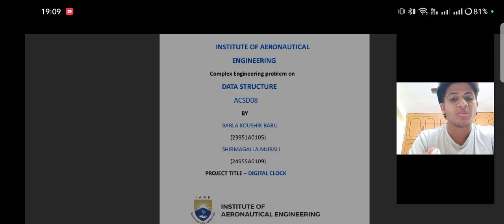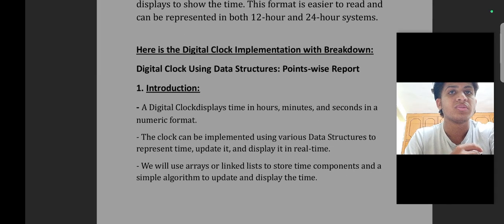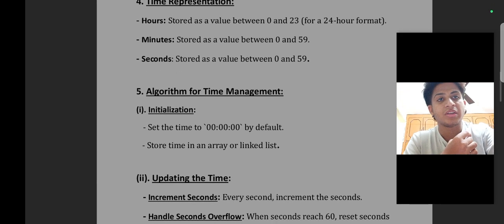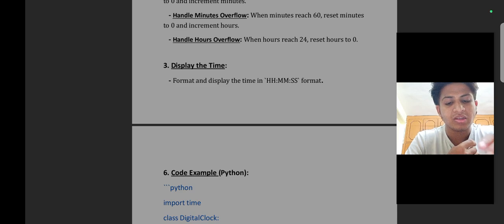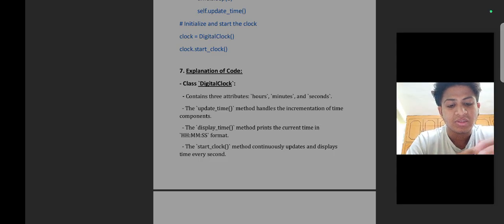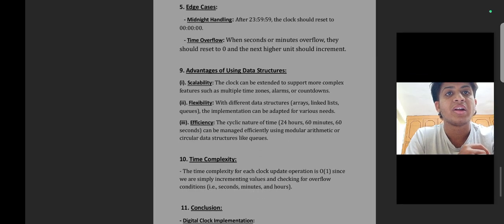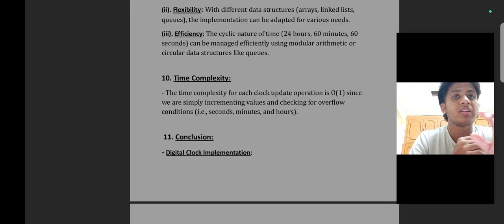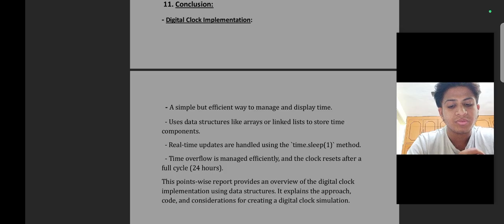Digital Clock in Data Structures